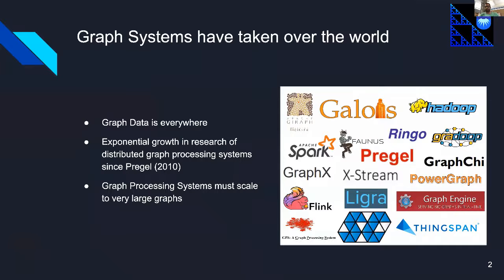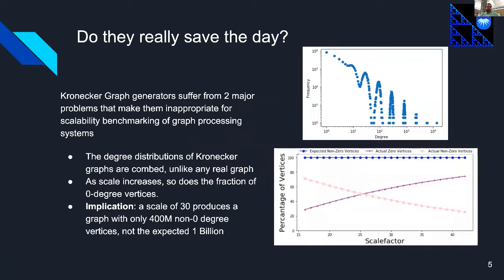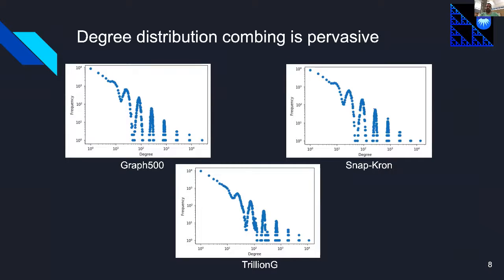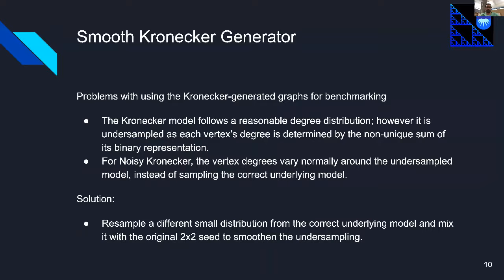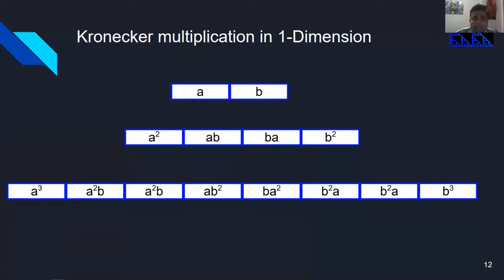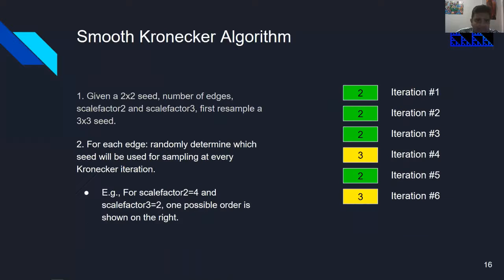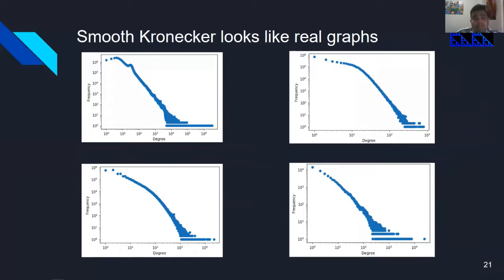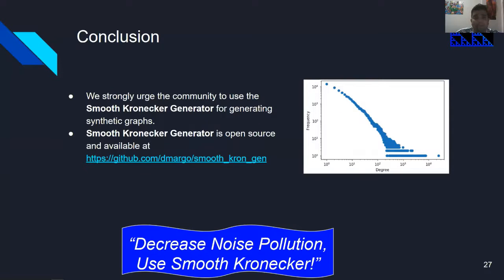Smooth Kronecker Generator, Presented at GRADES-NDA 2020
This is a pre-recorded version of our talk in support of the Smooth Kronecker Generator paper accepted at GRADES-NDA 2020.

Link to paper will be available once the ACM Proceedings are published.